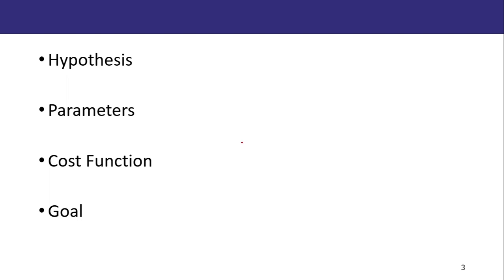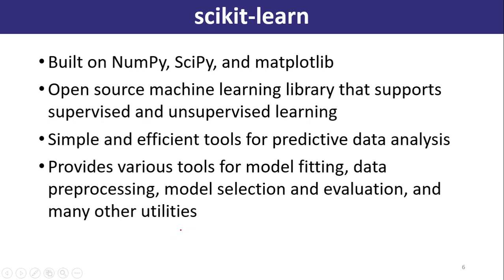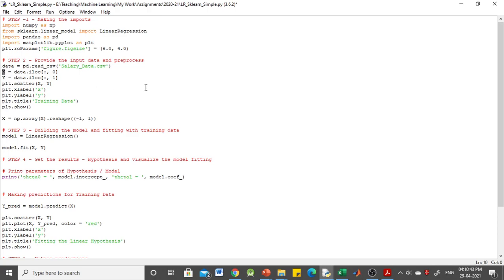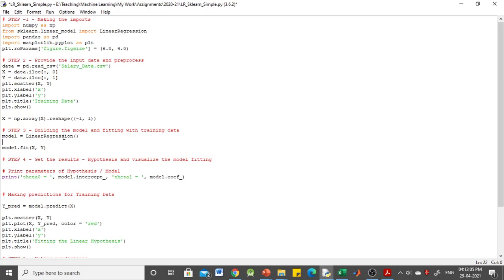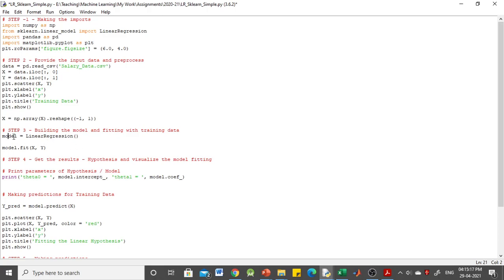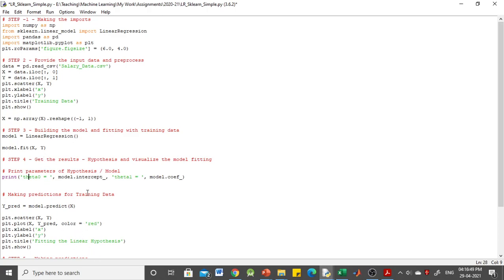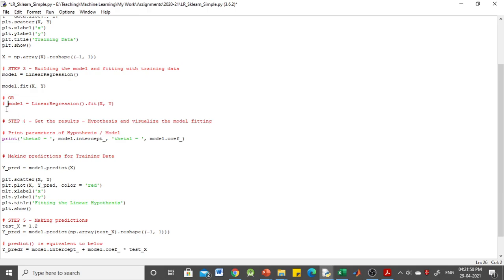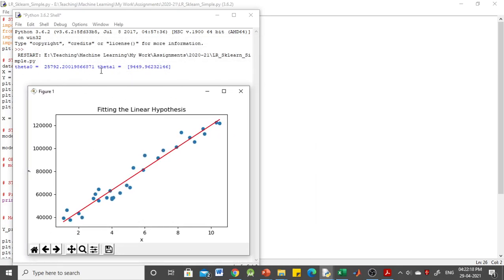ML Tutorial - # 2 - Simple Linear Regression using Scikit Learn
This video explains and demonstrates implementation of Simple Linear Regression using Python-scikit-learn.